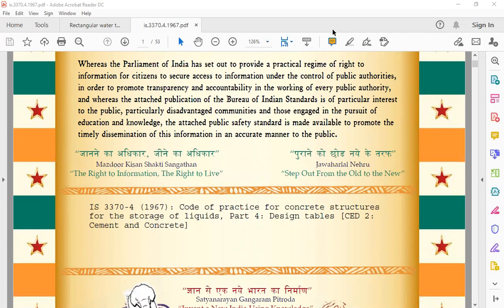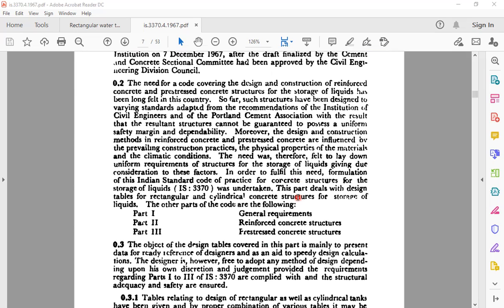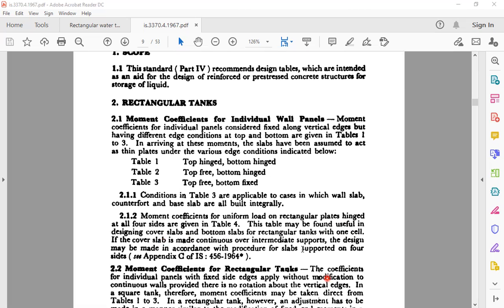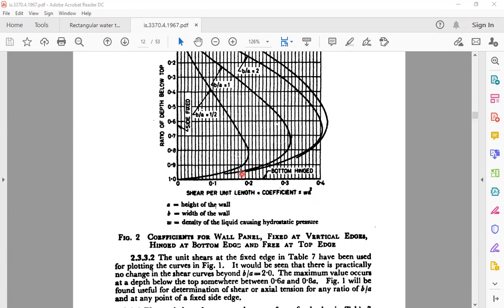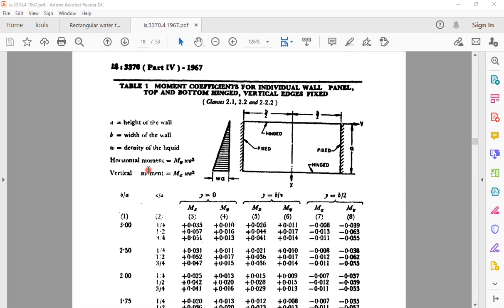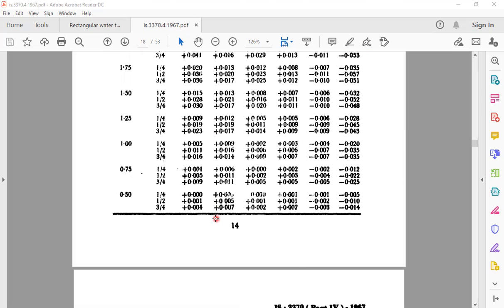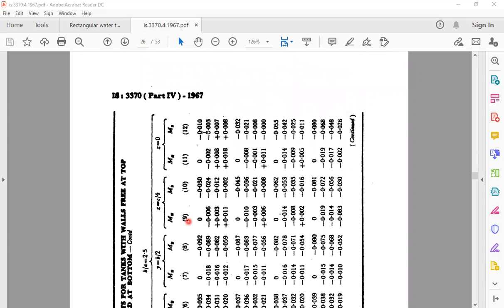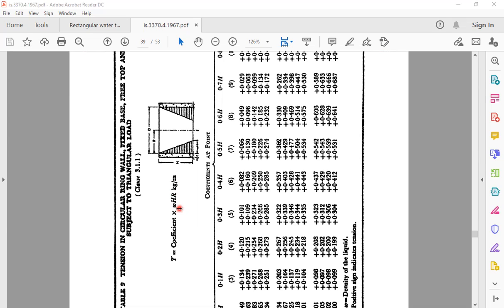5.6 Water tank design- Introduction to IS Code method (IS 3370 part IV)